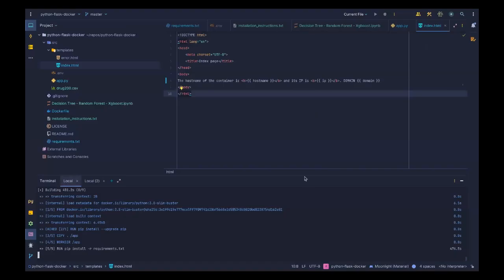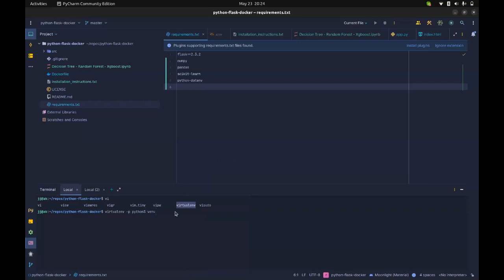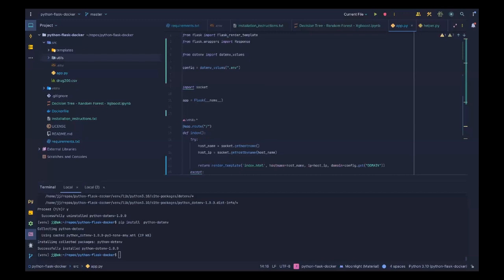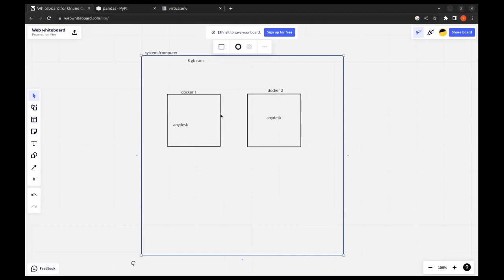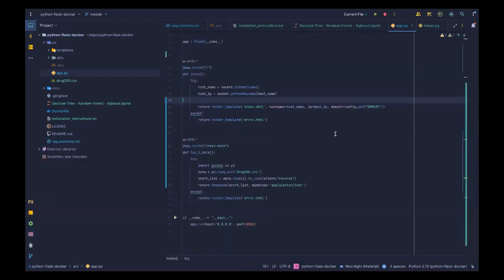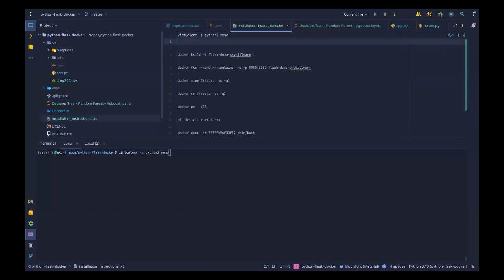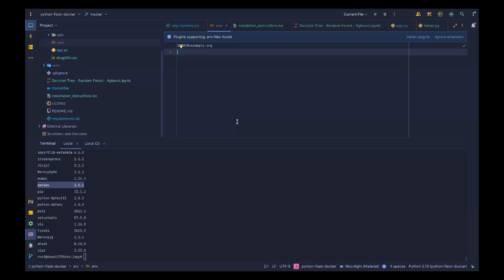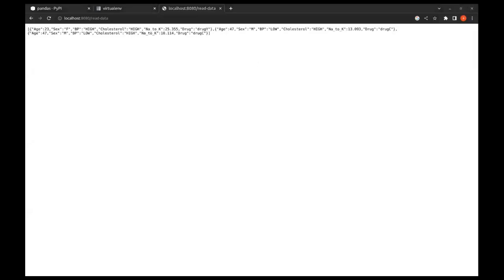Conquer Your Coding Game With an IDE | Pycharm | VScode | Jupyter | InsideAIML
Integrated Development Environments or IDEs provide a comprehensive software development environment with features to make the process of writing code easier and more efficient. This video provides an overview of Visual Studio Code, a free, open source, and cross-platform IDE developed by Microsoft. It covers VSCode's core features such as IntelliSense for autocompletion, code navigation and refactoring tools, integrated terminal, debugging support, syntax highlighting, code snippets, and extensions. The aim of this video is to help beginners understand what an IDE is and how VSCode can improve their development workflow.

InsideAIML is a platform that is solely devoted to teaching students about Artificial Intelligence, Machine Learning, Data Science, and Digital Marketing. It focuses primarily on four different career transformation programs, which are as follows:

👉 Masters in Artificial Intelligence with Job Guarantee Program
👉 Masters in Data Science with Job Guarantee Program
👉 Master’s In Data-Driven Digital Marketing Program
👉 Master’s in Machine Learning Engineering and Operations ( MLOps ) Program